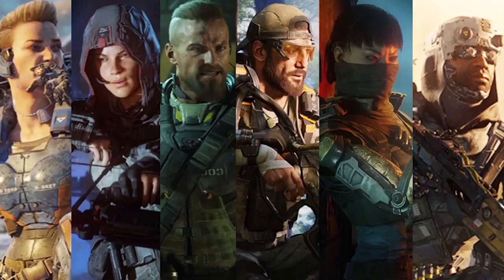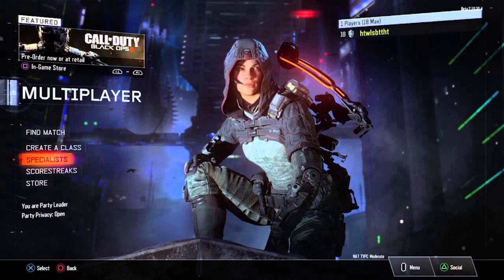Hashtag Episode 102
Episode 2 of the student produced show "Hashtag" by students of the JMA/CPBN (with a little support from their teacher Hodgysan).